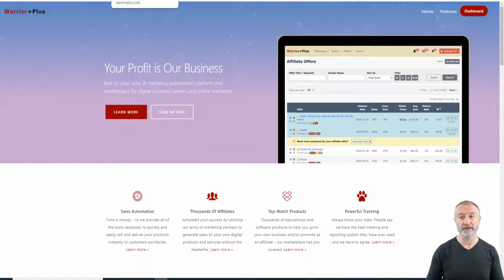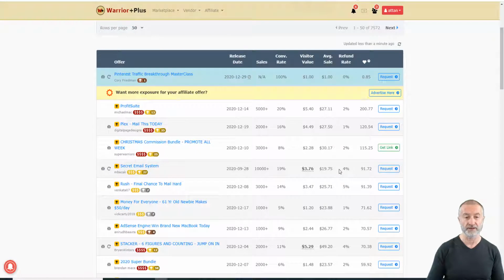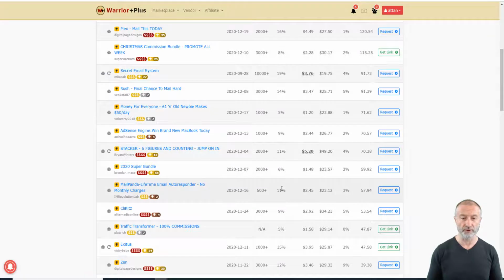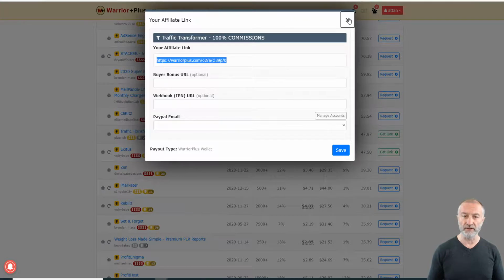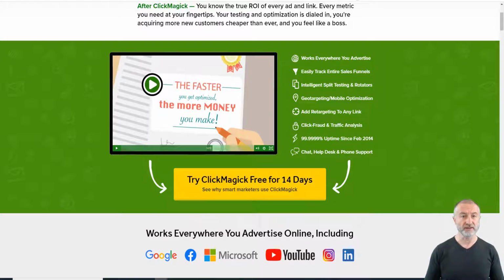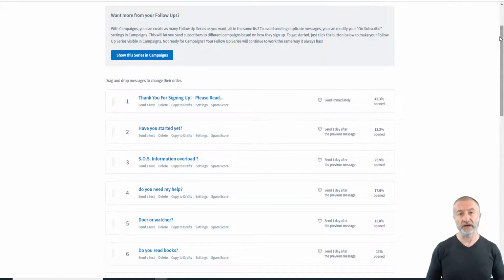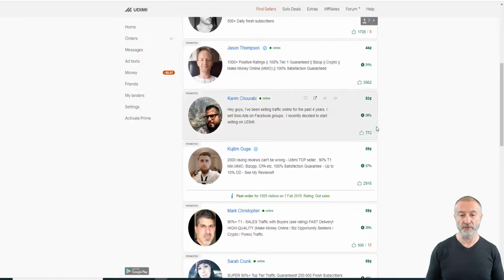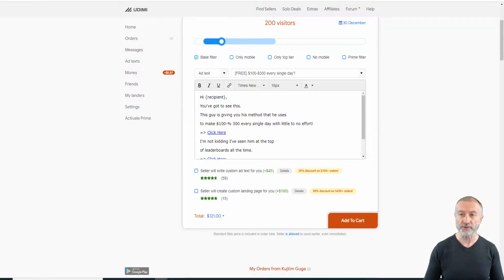How I Made $817.67 With Warriorplus Last Week (Proof)💥 Affiliate Marketing For Beginners 2021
In today's video I show you how I made $817.67 with Warrior plus last week.
Warrior plus is an affiliate marketing platform and for product creators and is  a great way to start to make money online even as a beginner.

👋 About this channel : I'm Attan and i'm an online entrepreneur and provide and share my best marketing tips, latest strategies, valuable information in  how to make money online,internet marketing, video marketing, email marketing, seo,productivity, motivational stuff and much more to help you succeed in every area of your life!